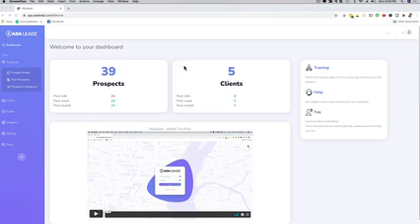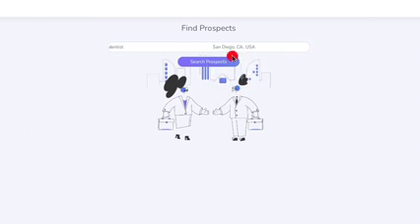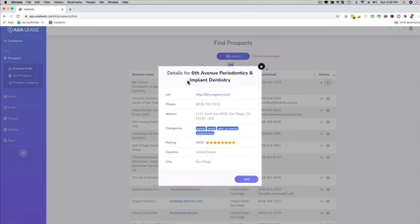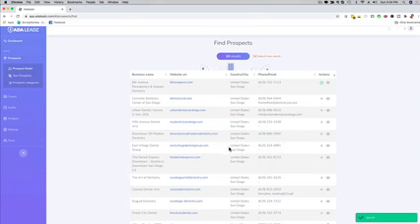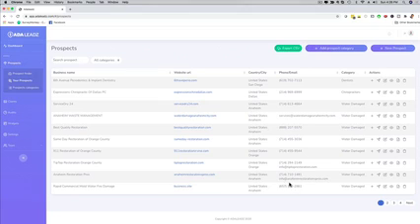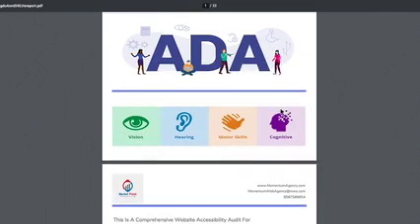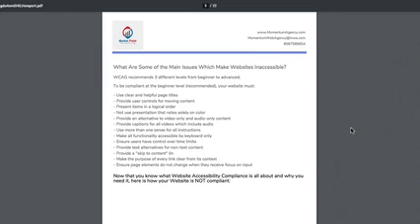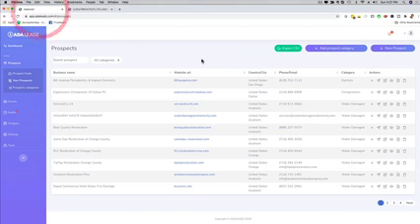ADA Leadz Review+OTO+Bonuses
What is ADA LEADZ?

It’s the FIRST EVER ADA Website Auditing & Lead Generation App in our space.

It allows Agencies, Local Marketers & Online Marketers to generate Leads & help businesses in their local area (and Worldwide) to solve a real and urgent problem.

ADA Compliance NOW APPLIES to ALL business websites and every website online is supposed to be comply with the Website Accessibility Guidelines & ADA. If not, it leaves you open for a massive lawsuit.

ADA LEADZ performs a Website Audit for any website online and you can either sell that audit directly or use it as a ‘Foot In The Door Strategy’.

The Audit will show EVERYTHING a website is lacking in terms of compliance and you can then use this Audit to convert prospects into clients.

ADA LEADZ finds leads & website for your online, it allows you to contact Leads directly, it is pre-loaded with done for you ADA Lead Gen emails that you can send directly to the prospect and it also gives you stunning & customizable reports that you can use as PDF or you can print them for your customers & prospects.

ADA Leadz Commercial, ADA Leadz Unlimited, ADA Leadz PRO, ADA Leadz Website Optimizer, ADA Leadz White Label (Unlimited), ADA Leadz Agency Marketing Kit, ADA Leadz Review OTO Bonuses
ADALeadzCommercial, ADALeadzUnlimited, ADALeadzPRO, ADALeadzWebsiteOptimizer, ADALeadzWhiteLabel, ADALeadzAgencyMarketingKit, ADALeadzReviewOTOBonuses

We highlight products and services you might find interesting. If you buy them, we get a share of the revenue from the sale from our commerce partners. We may receive products free of charge test. This does not drive our decision as to whether or not a product is featured or recommended.